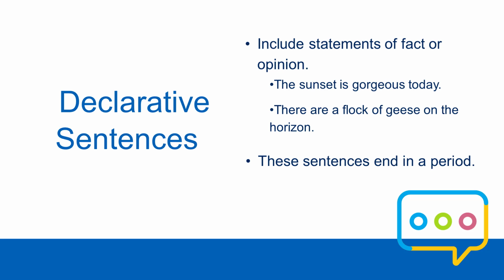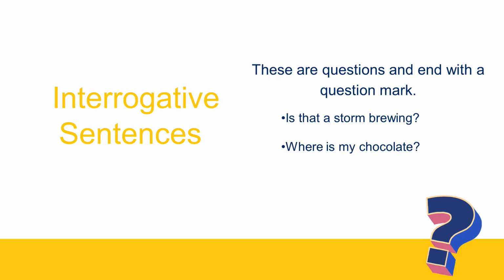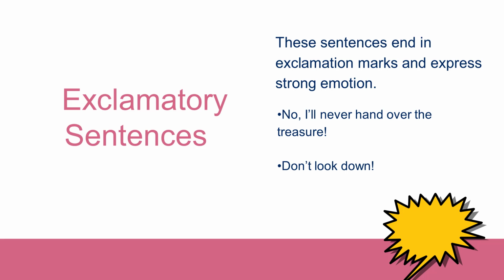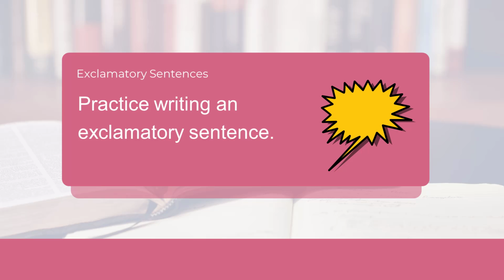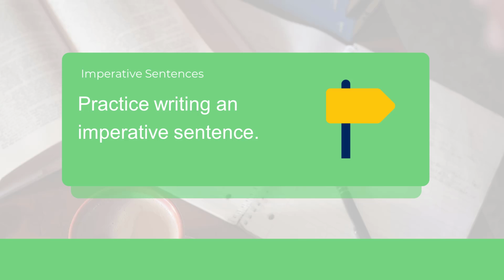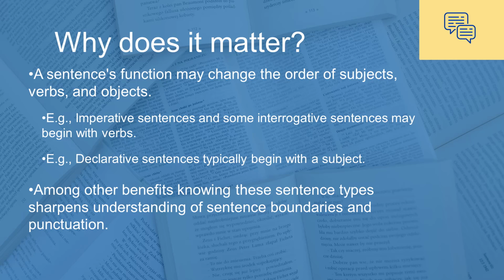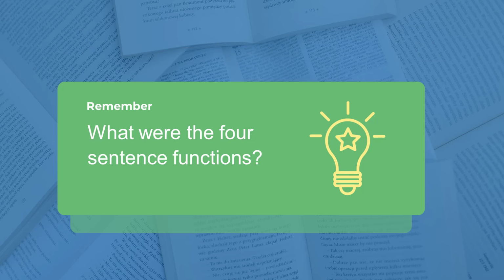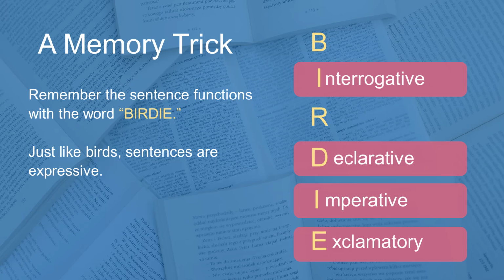Learn the 4 Sentence Functions in 4 Minutes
Understanding these sentence functions will help you become a better writer by, among other benefits, making it easier to identify sentence boundaries.

I am Dustin Stevens an online writing tutor and the director of Good English Tutors. Through my own lessons and the team that I lead, I help students excel in reading and writing. Click the link below to book a free assessment session.